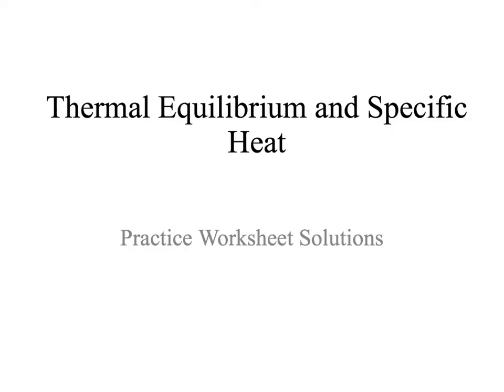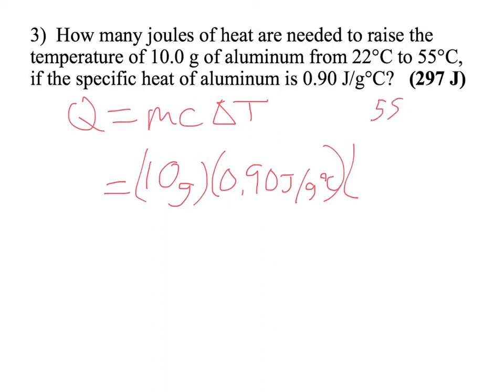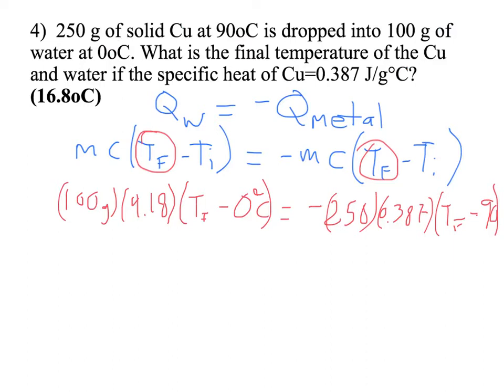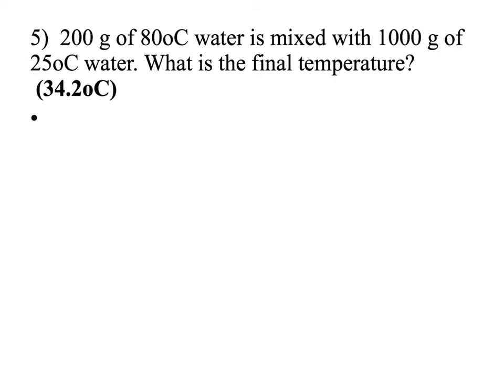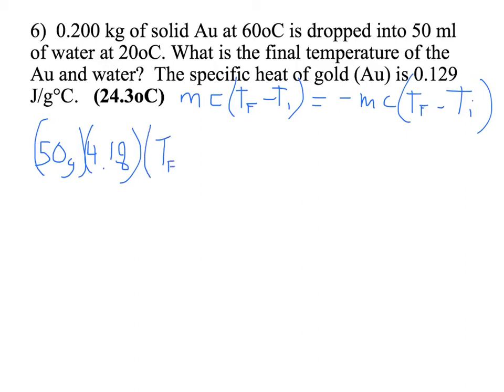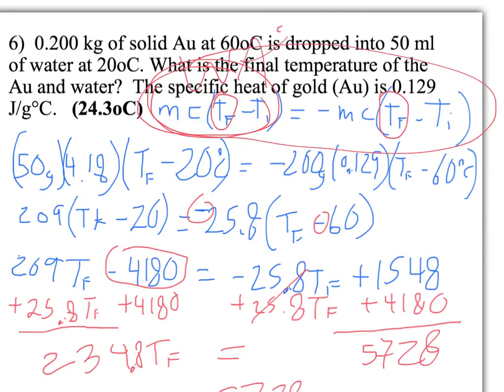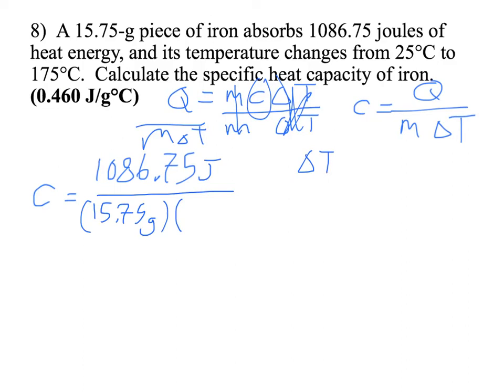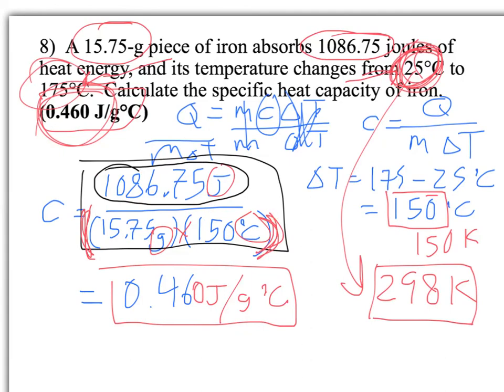Thermal Equilibrium and Specific Heat Practice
Questions on the "Thermal Equilibrium and Specific Heat" practice worksheet are solved